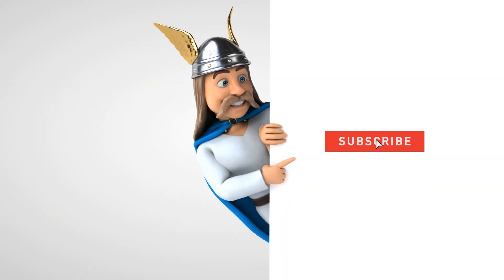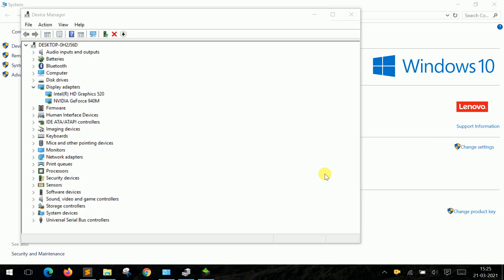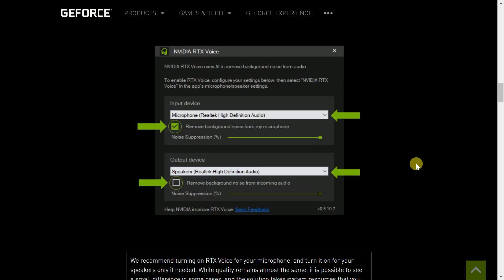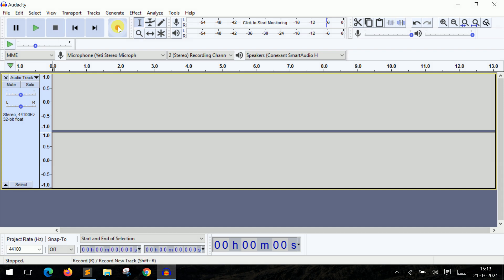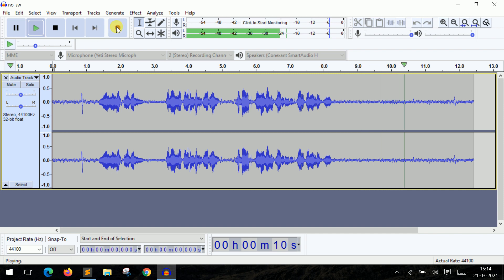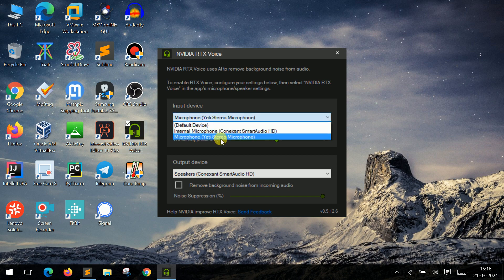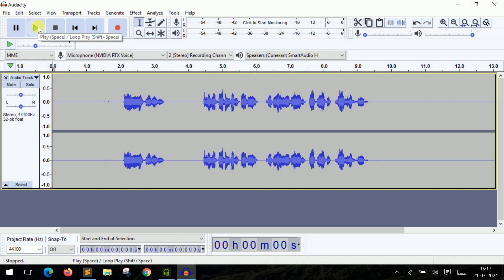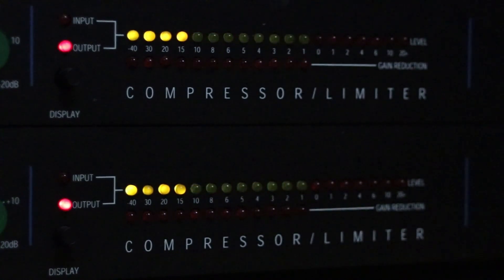How To Remove Background Noise using AI in Video? | Audacity & MORE!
Learn How To Reduce or Remove Background Noise using NVIDIA RTX Voice's AI tool for Microphone recording. You can use this with Audacity, Zoom, Google Meet, Slack etc.